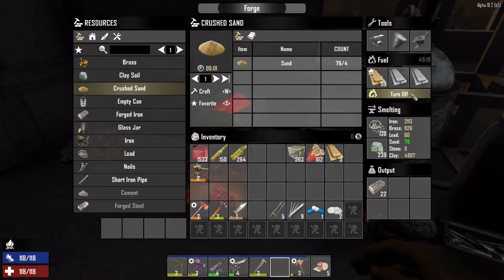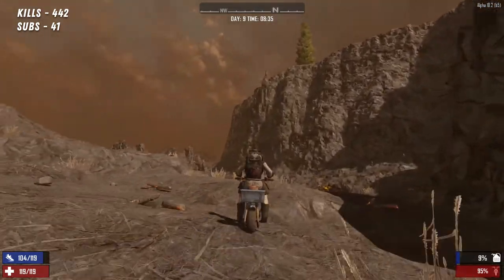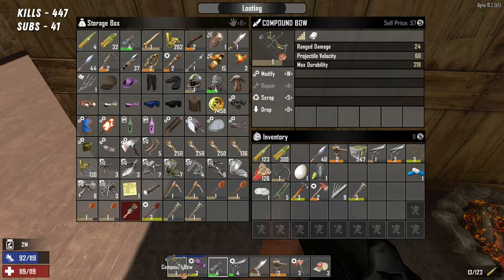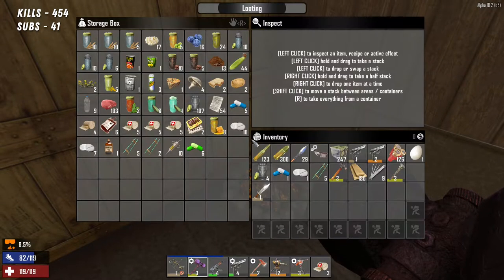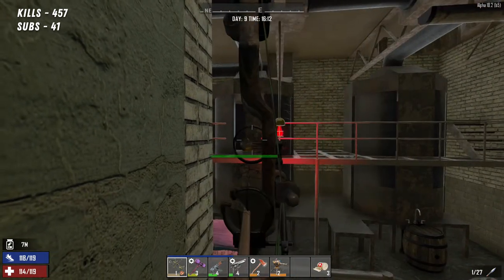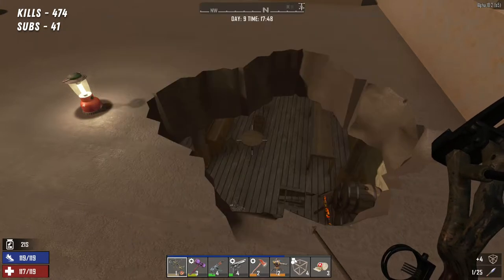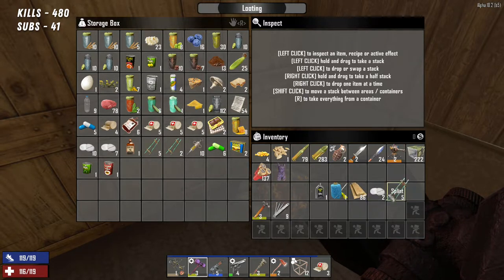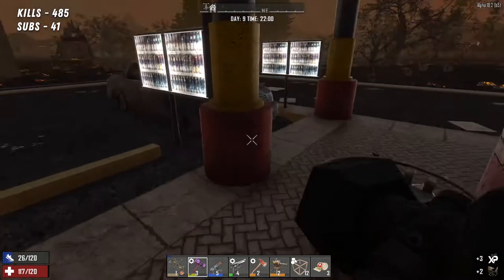7 Days to Die - Survival - Day 9 - Alpha 18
Day 9 of the survival challenge, we are pushing on for 500 kills and straggling behind with 41 subs, will we even survive the bears...?